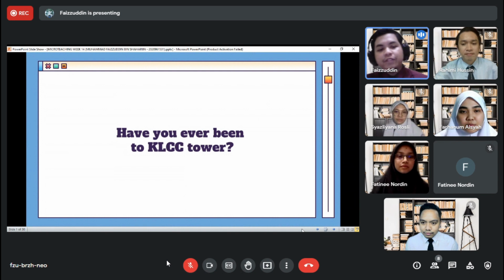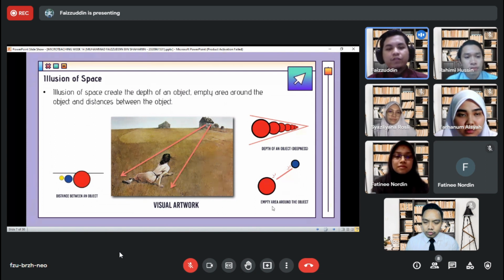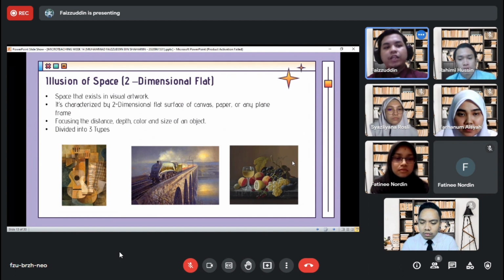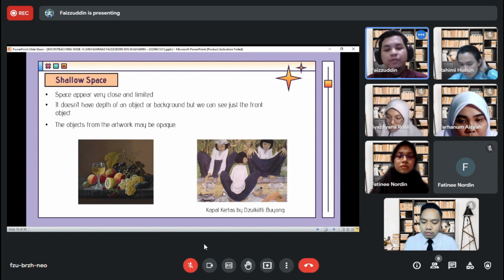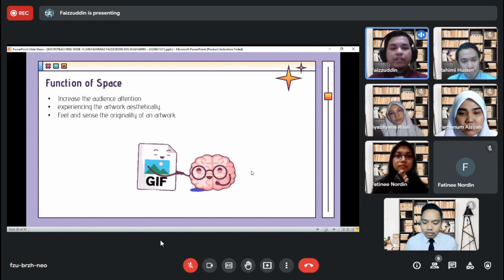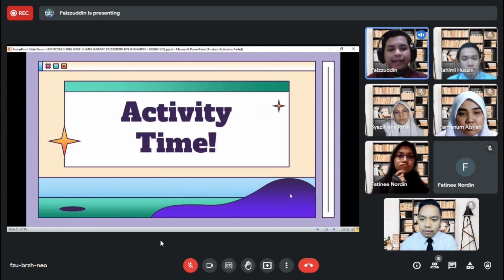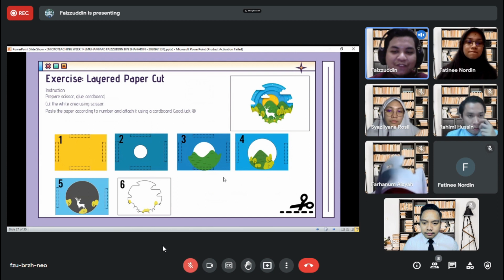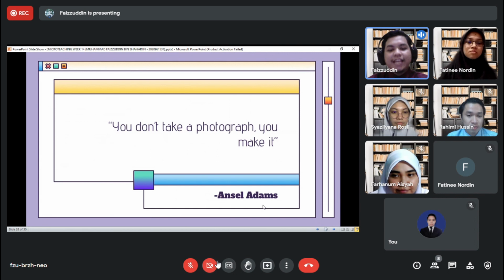EDU 555 - CURRICULUM AND INSTRUCTION - MICROTEACHING WEEK 14 - TOPIC 6 - SPACE (VISUAL ART)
Assalammualaikum and Hello. This is my very first Microteaching with my fellow classmate. Any constructive comment could really help me to improve my teaching. Thank you, have a nice day :)